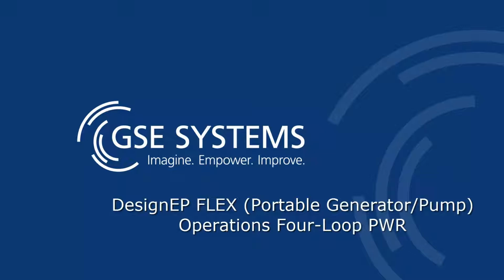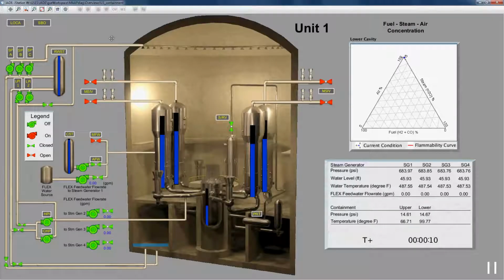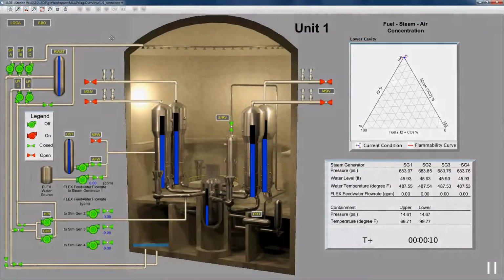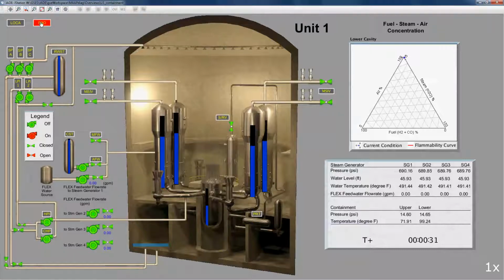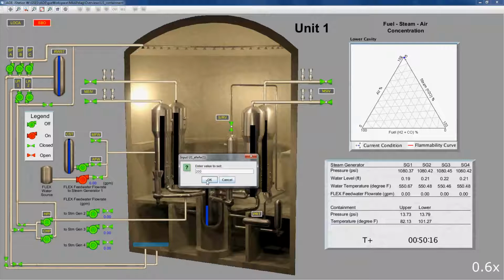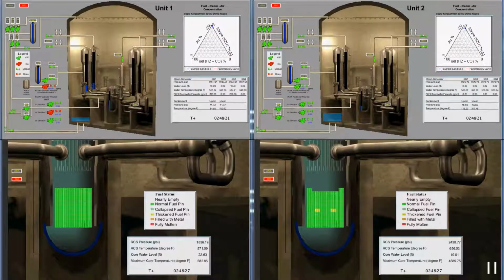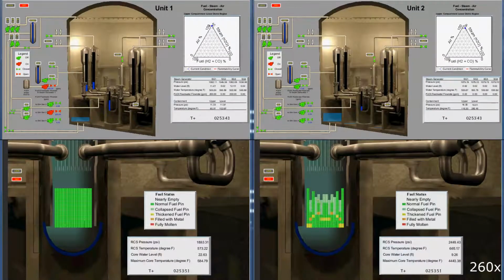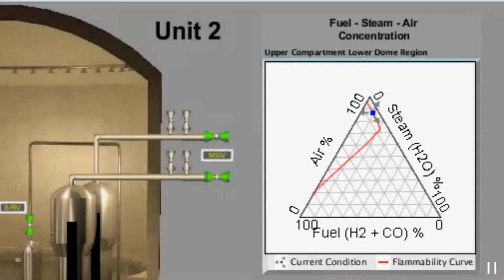Моделирование повреждения активной зоны реактора на примере АЭС (DesignEP PWR FLEX)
Демонстрация возможностей моделирования запроектных аварий на примере повреждения активной зоны рекатора АЭС. В данном видео демонстрируется отображение процессов происходящих в момент аварии.